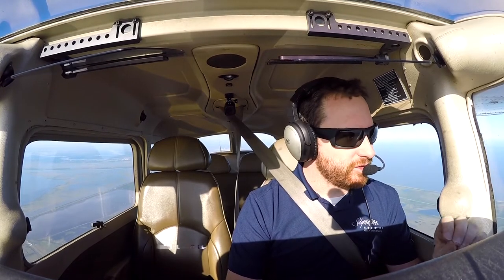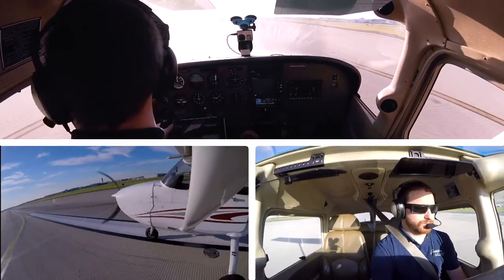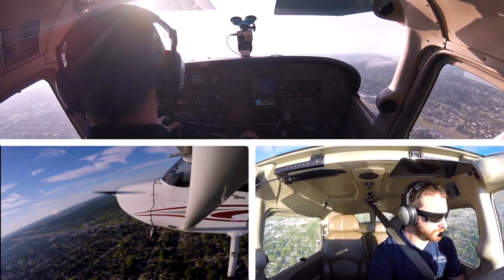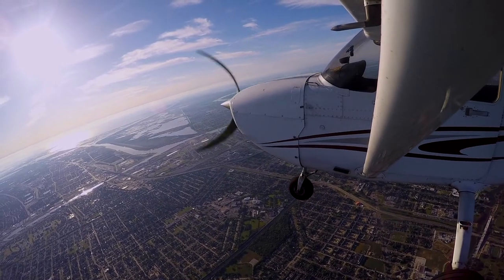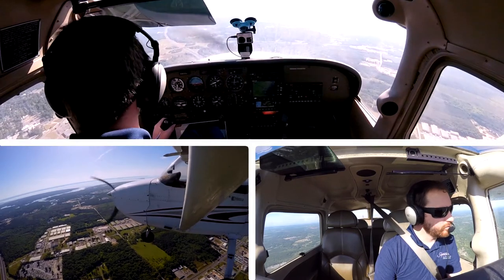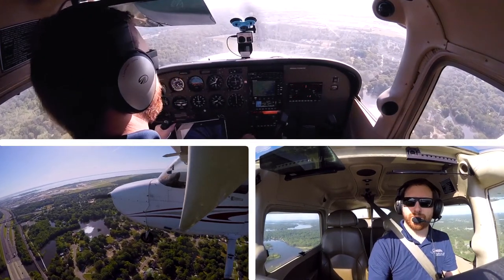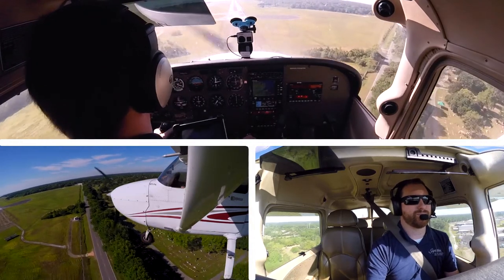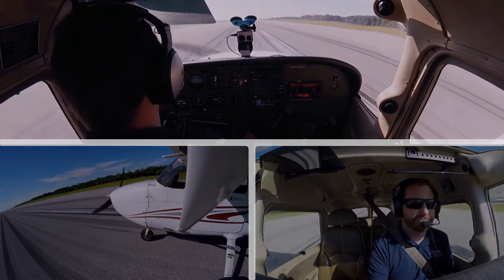New Orleans, LA to Mobile, AL - Flight VLOG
Want views like these?  Check out MyPilotPro custom GoPro Mounts!

After stuffing my face full of Charbroiled Oysters and Lobster Mac & Cheese, it's time to head back to Mobile.  Early morning flight eastbound along the Gulf Coast in some of the smoothest air I've ever experienced.  Crossed a nice little cloud bank that made for some cool scenery as well.  Part 2 of 2

*** Chasing Sunsets present by Wiehl in the Sky ***

MyPilotPro
GoPro Mounts for the Adventurer

Brandie Wiehl - Realtor®
Vision Realty Partners
Buy with confidence, sell with success!

On Final Aviation Apparel
FLYING APPAREL DESIGNED FOR COMFORT AND STYLE.

Filmed on GoPro Hero 8 Black, GoPro Max, and iPhone 12 Pro